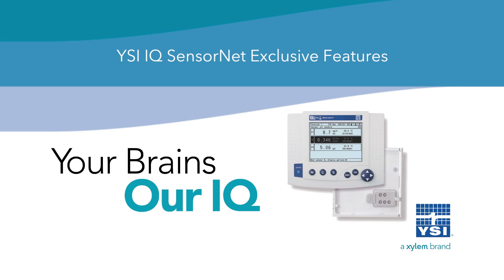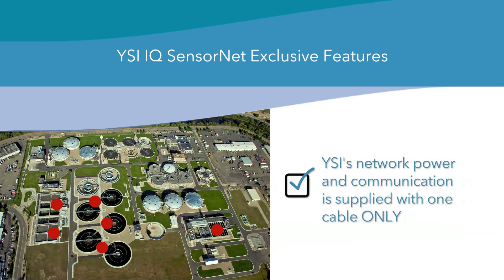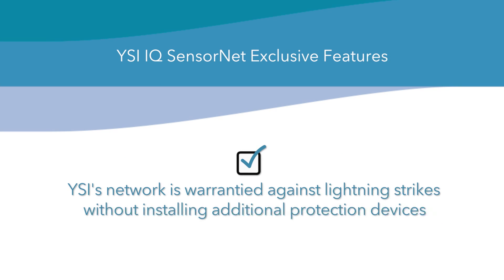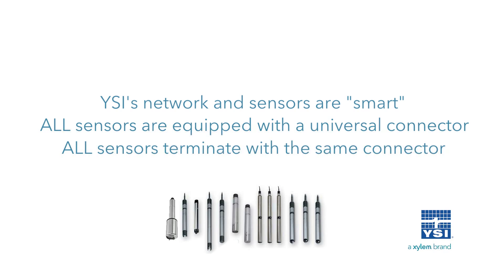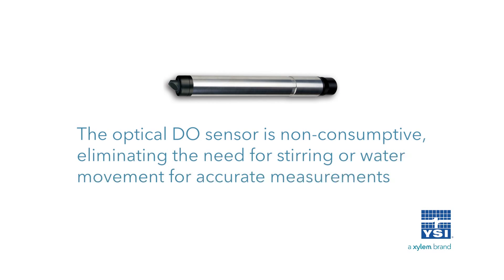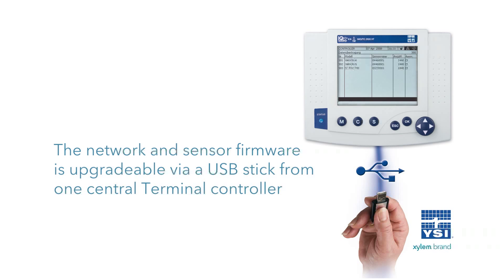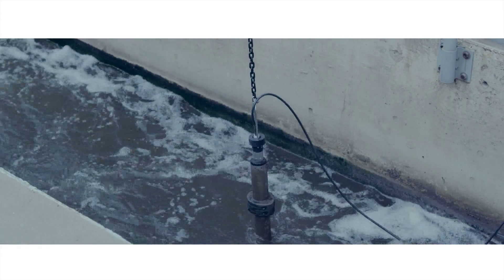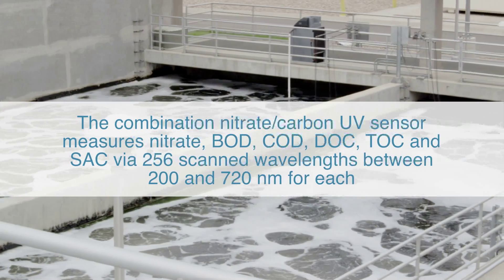Wastewater Water Quality Monitoring with the YSI IQ SensorNet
The IQ SensorNet, is a continuous water quality monitoring and control system for wastewater treatment plants.  Improve efficiency and save operating costs, pump maintenance and more.  Many features are available on the IQ SensorNet.